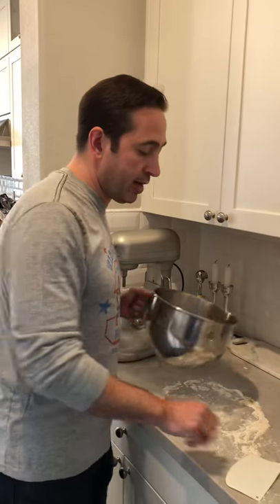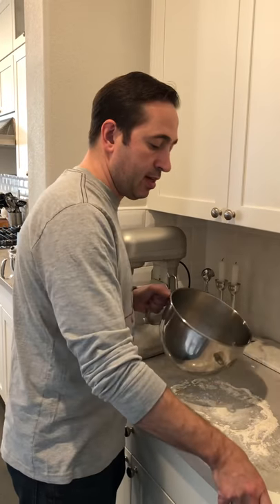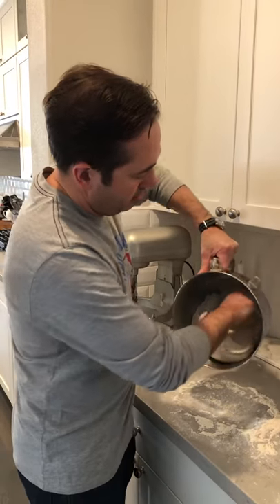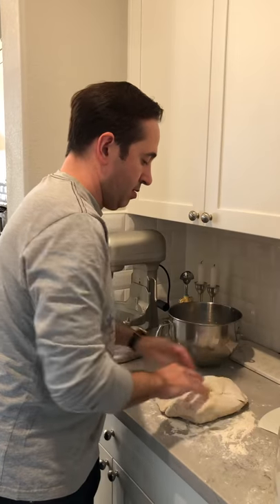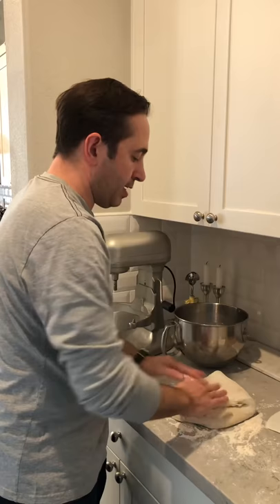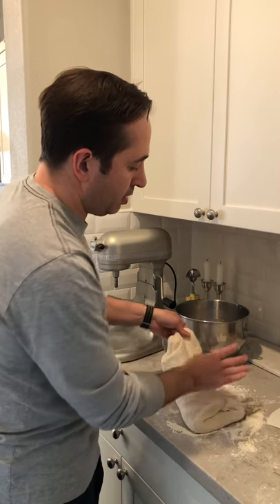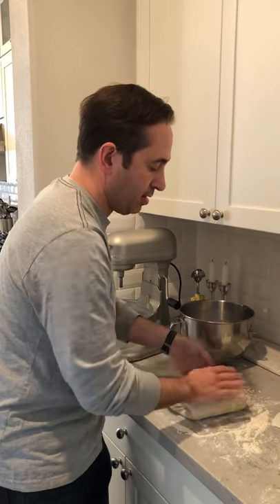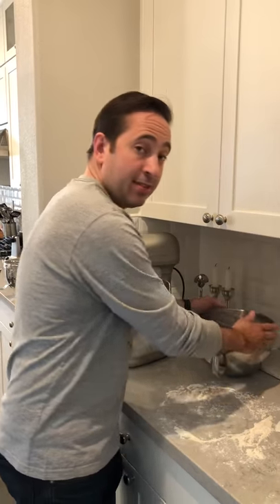Step 5: fold #2